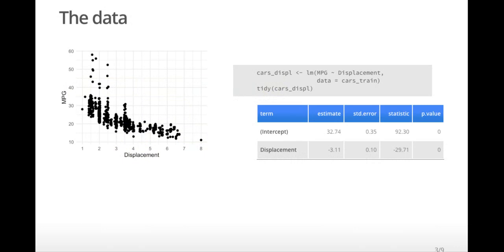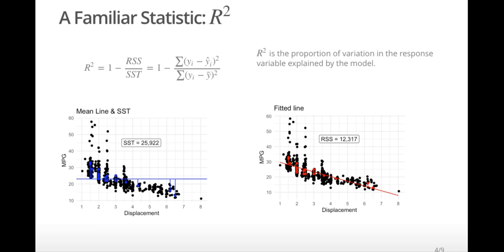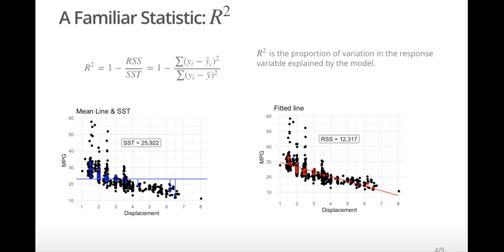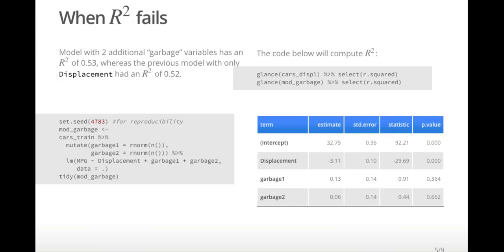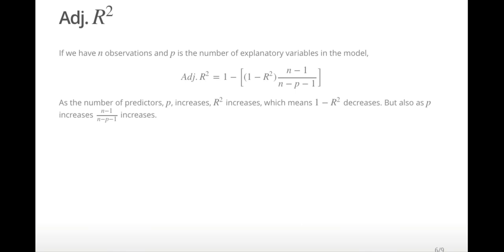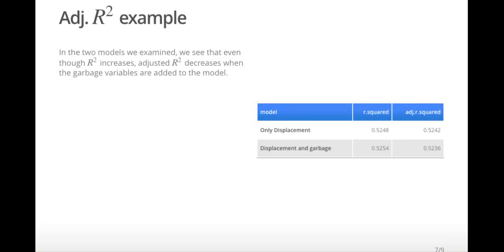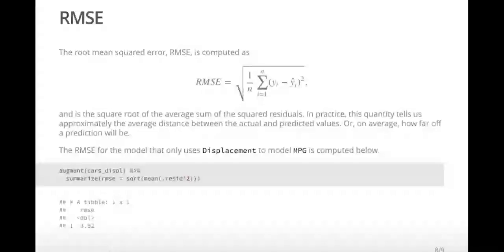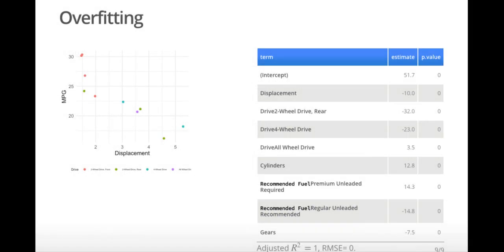Linear Model Evaluation: Model Performance